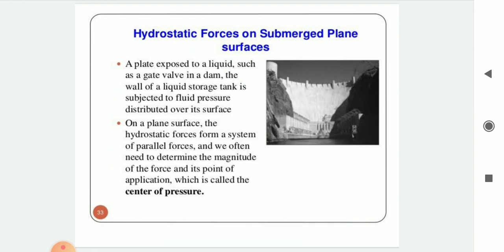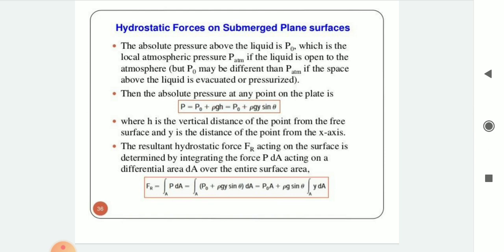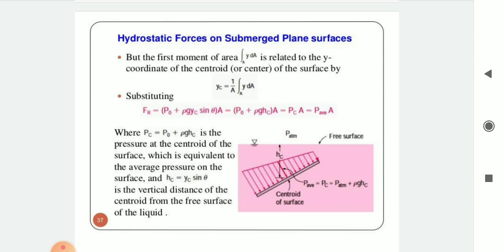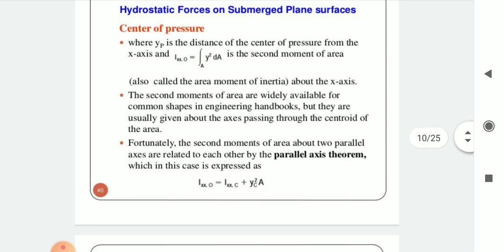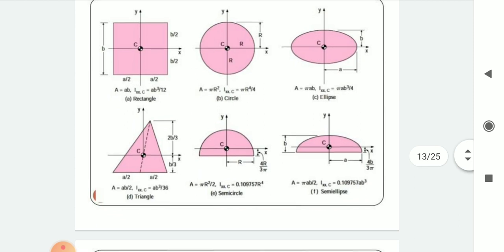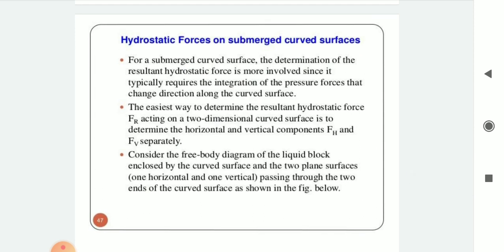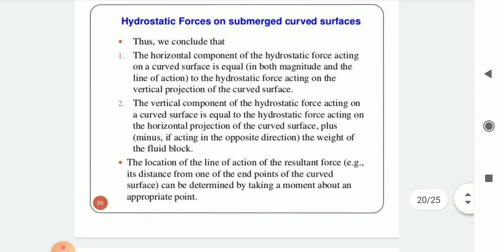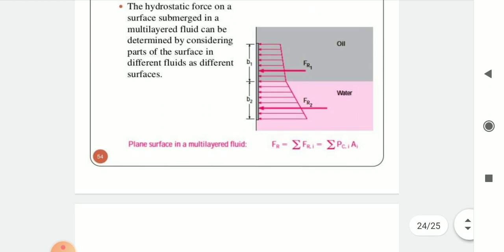Fluid Statics - Hydrostatic thrust on submerged surfaces